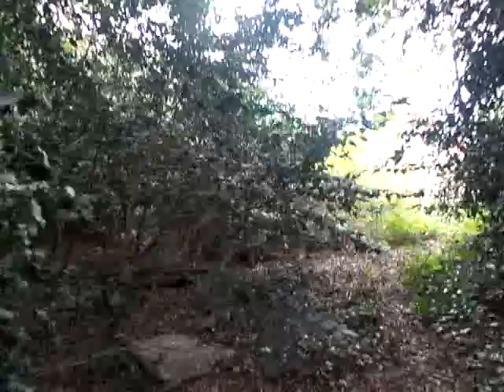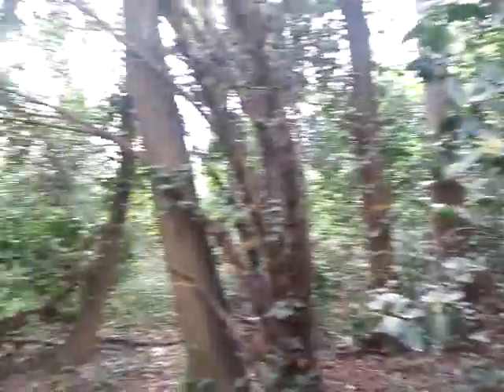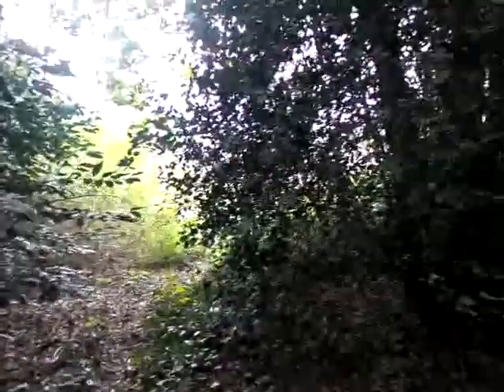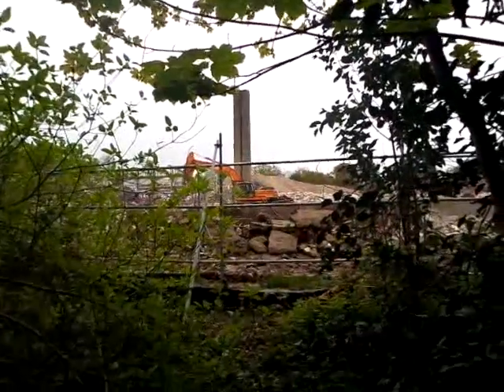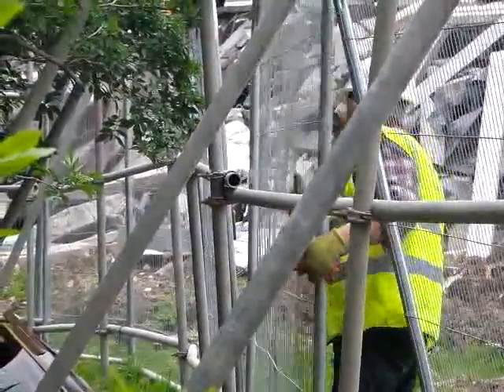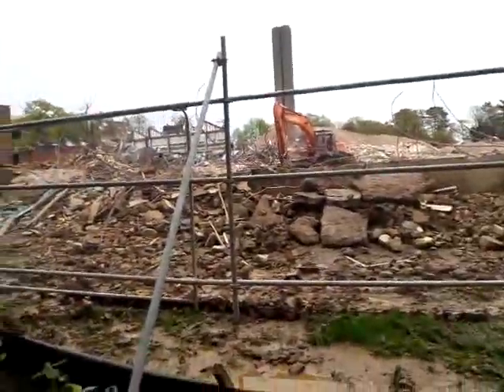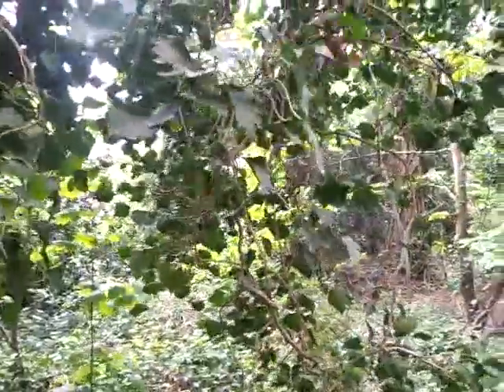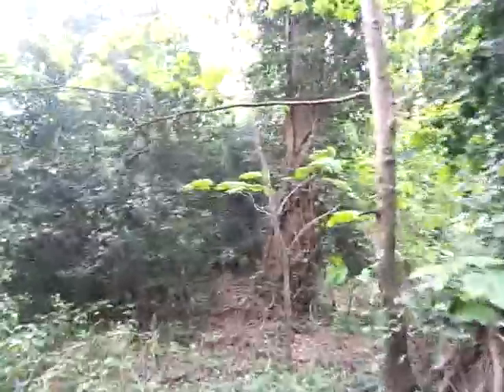Save Cat Hill. Update from Cat Hill. Occupy Barnet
Kris - Occupy Mayday reporting at Cat Hill Protection Camp. Day 4.

Save Cat Hill: Why is this important?

In March 2013 in the face of a great deal of  opposition from local residents the London Borough of Enfield agreed to allow L&Q Property developers to build 231 dwellings on a heritage site in Cockfosters, North London.

This site is 10 acres of Ancient Woodland containing Ancient Oaks and other trees hundreds of years old. It is also home to two European protected species, 6 species of bats and great crested newts. Other animals including badgers and foxes also make their home here. There are stag beetles, hedgehogs, water fowl, butterflies (one of which is on the endangered list), there is protected flora. There are two ponds, both of which are mentioned in the Domesday Book, and a Roman well.

The planning consultation was flawed but we did not have the money to take on such large corporations in the High Court. Now, despite conditions being placed on the developer, they are already felling trees and planning demolition of the existing buildings next week.

Natural England placed a condition on them when they granted the licenses for the bats and newts that NO work could be undertaken until a rigorous search of the site was undertaken between March and May.

The developer and Enfield Council are clearly circumnavigating this condition and doing as they please. Enfield Council and Natural England MUST enforce these conditions.